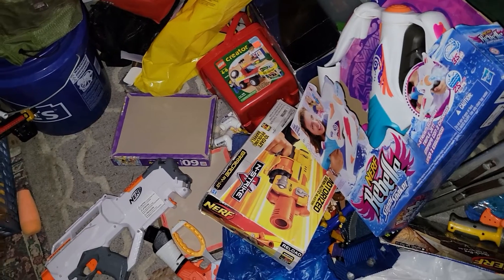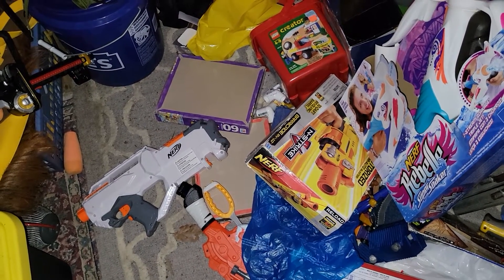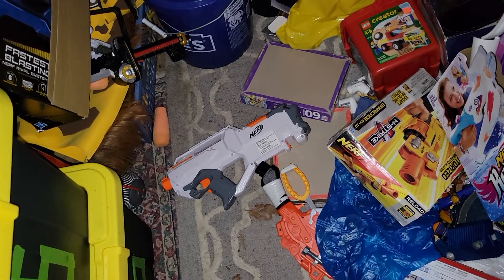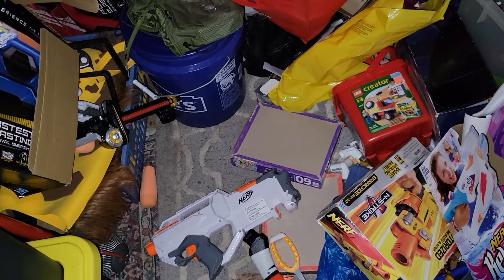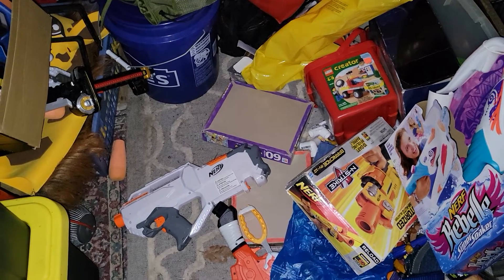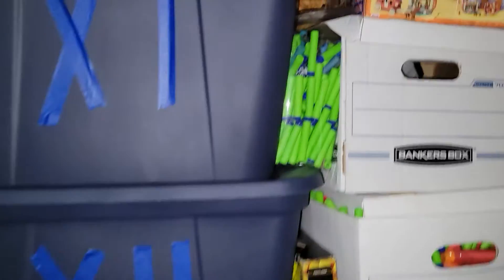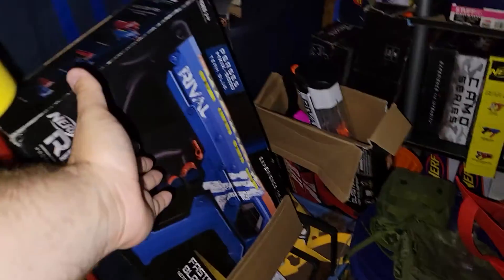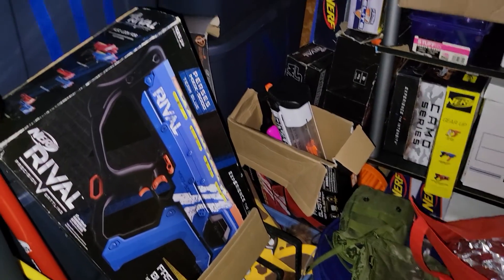Why/How do I have so many NERF Blasters? (Storytime) | Tales from the Clip